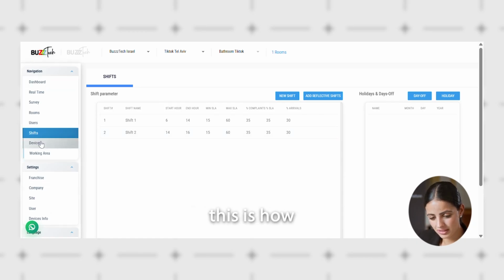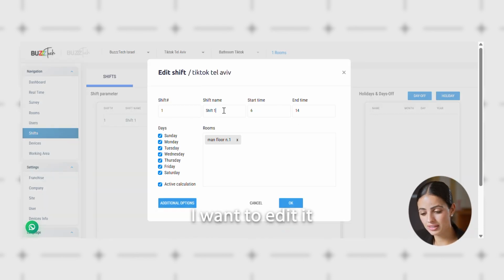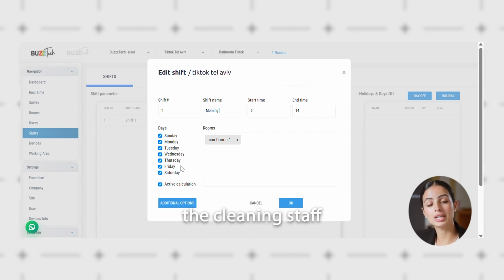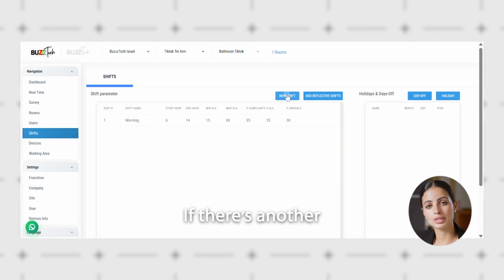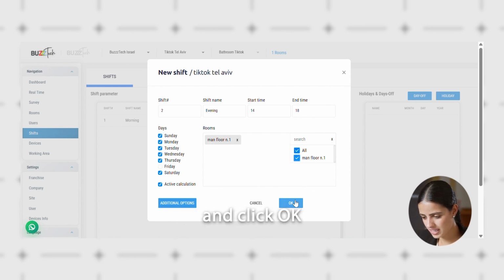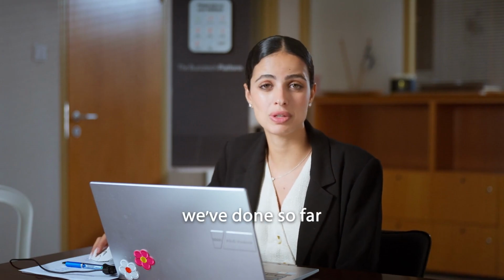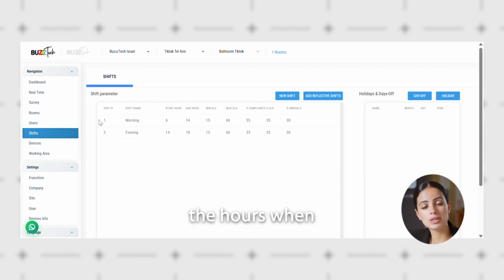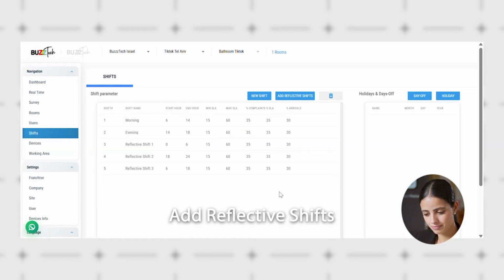panel - opening shift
This BuzzzTech guide explains the shift setup process after creating a company and site, including configuring cleaning staff working hours, assigning rooms and active days, and ensuring shifts are scheduled without overlapping times.